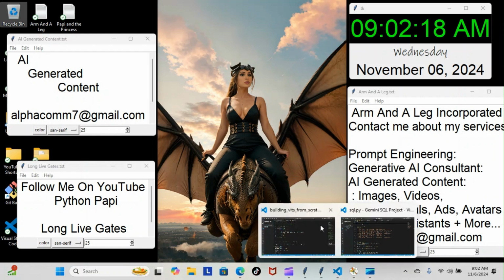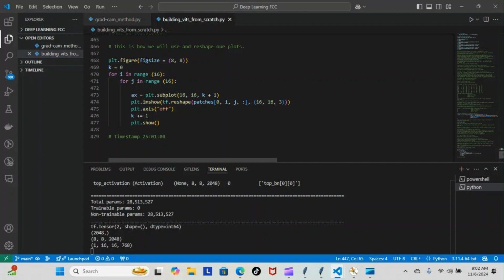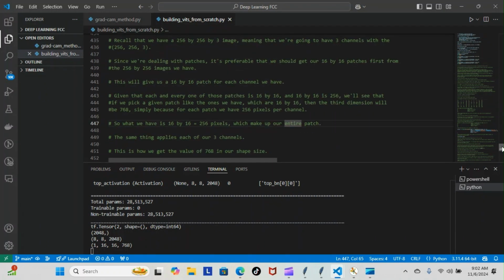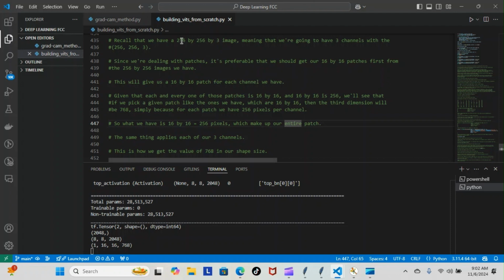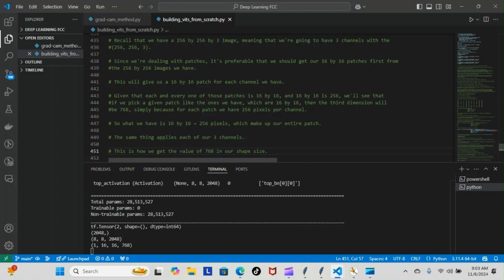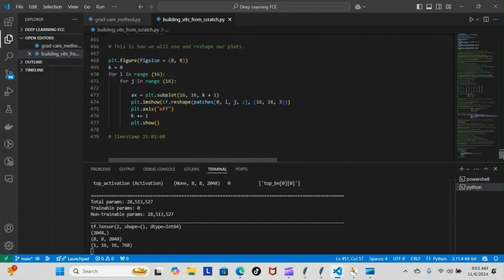Python Papi / Tensorflow Day 267 - Building Neural Networks - Part 248